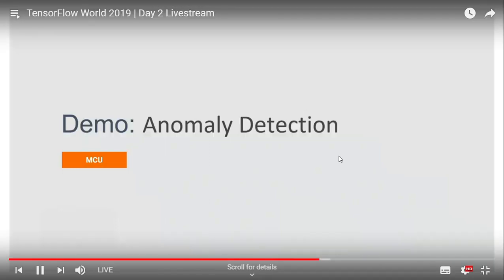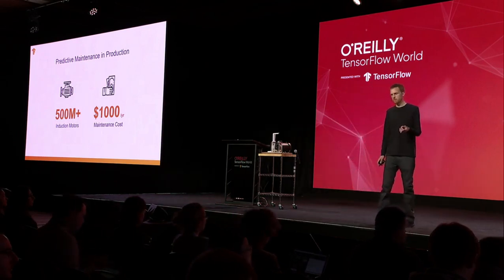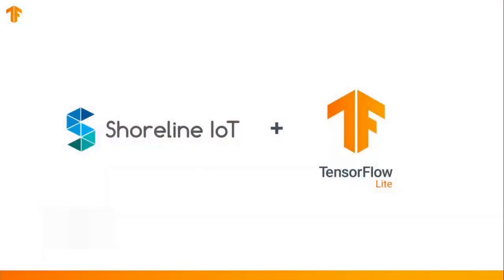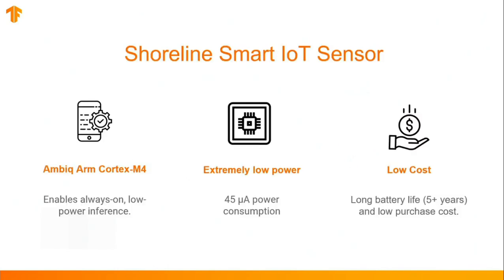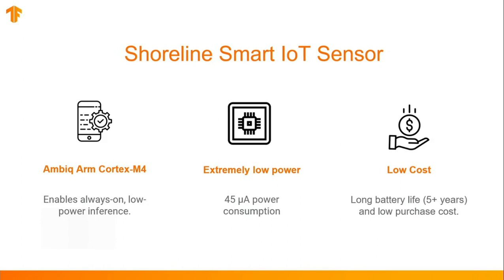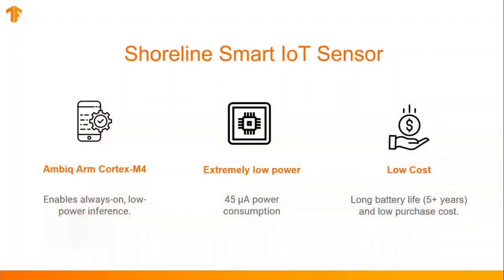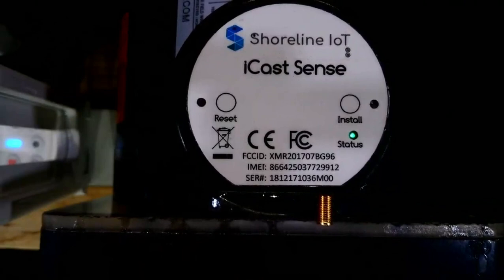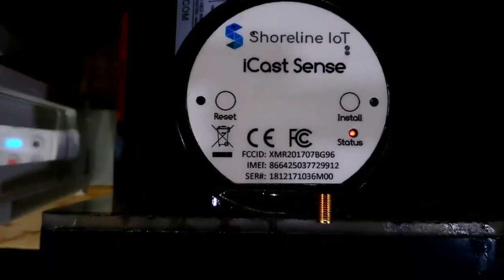Smart IoT Sensor solution demo at TensorFlow World 2019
Mark Stubbs, Co-Founder & Principal Architect, Shoreline IoT presenting the Smart IoT Sensor solution demo as part of Google's keynote on TensorFlow Lite at TF World, Santa Clara.